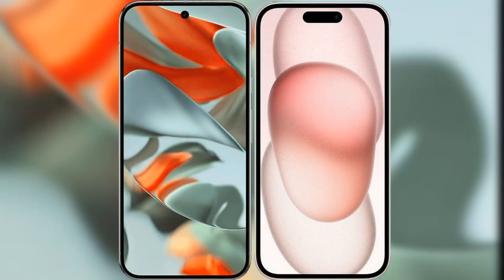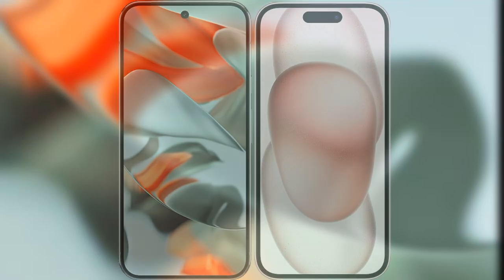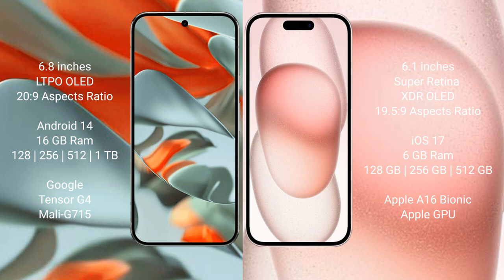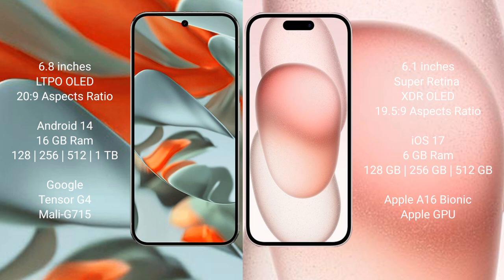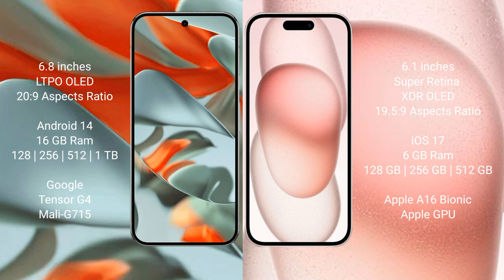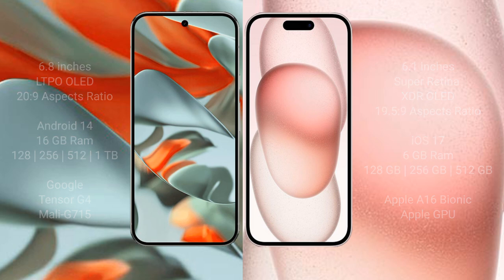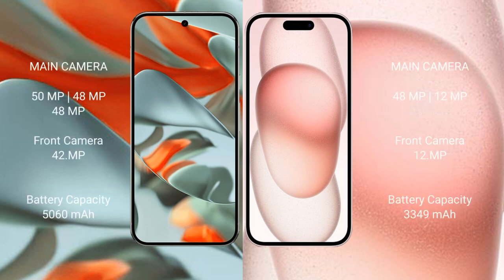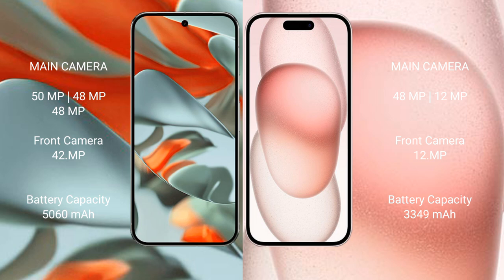Google Pixel 9 Pro XL vs iPhone 15 Review